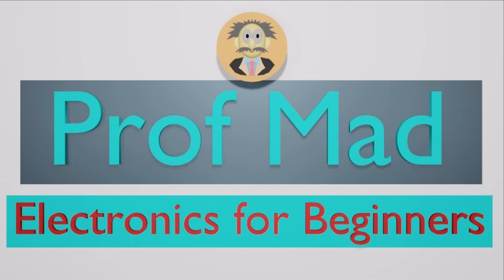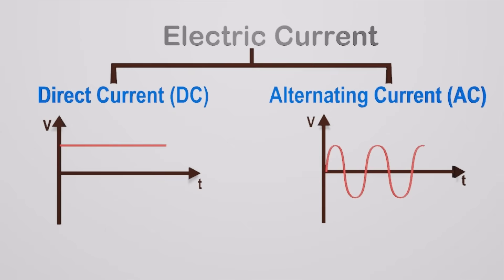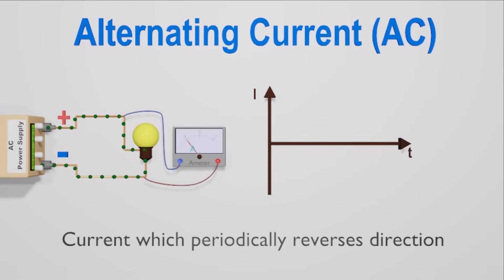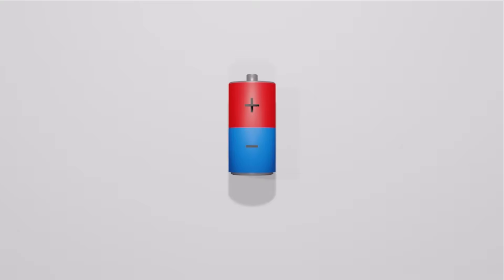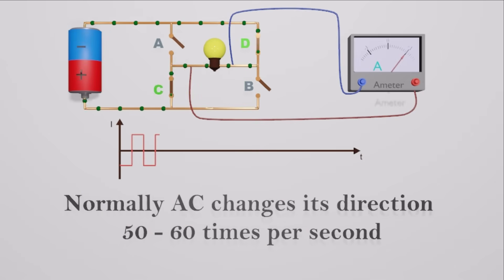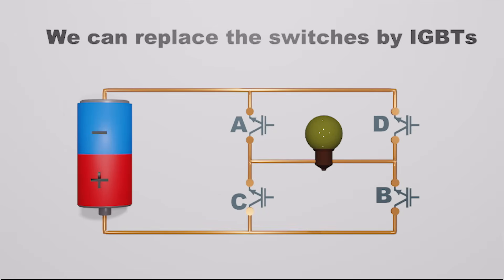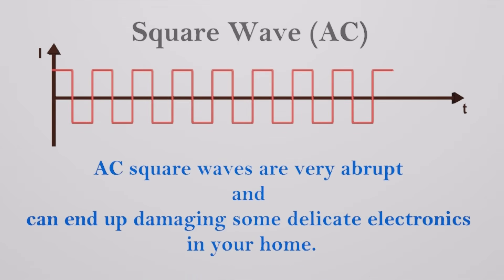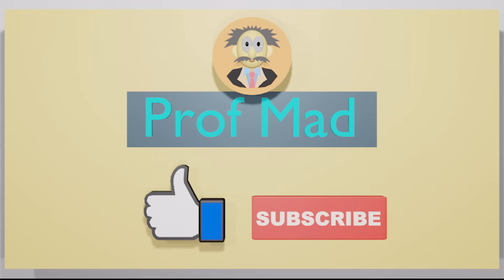How To Convert DC to AC | Direct current Inverting | 3D Animation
In this video, we'll be discussing how to convert DC to AC. We'll be using a 3D animation to illustrate the concepts.

If you're ever in a situation where you need to convert DC to AC, then this video is for you! By the end of this video, you'll be able to understand how to rectify DC, and use this knowledge to solve practical problems. So make sure to watch it!

There are two forms of electricity – alternating current (AC) and direct current (DC).
DC is a linear type of electrical current – it moves in a straight line/flows in one direction. This current moves from the positive pole to the negative pole, while electrons produce electricity while moving from negative to positive.
For DC, the positive and negative poles always remain the same.
AC is a current that constantly changes its flow between positive and negative terminals. This means that electrons also change their flow, following the negative to positive end as the polarity changes.

The speed at which AC changes polarity and completes several cycles in one second is called frequency, and it is measured in Hertz (Hz).

the conversion of DC voltage to AC voltage is a common problem. In any circuit, we can observe that if we design a circuit that takes the AC input and gives DC output. But, if we want to change the circuit from DC to AC, a DC to AC converter circuit is used. The inverter (converter) is frequently required in the circuits like where DC to AC conversion is not possible. So, an inverter circuit is employed for converting the DC to AC converter.

PS : Dear friends, the ammeter connection shown in this video is totally misleading. You should connect an ammeter in series manner with the circuit, I was completely messed that up. But it will not affect the core idea of how to convert DC to AC. Ill upload the corrected videos ASAP.

This video is created by : Shanilka Ariyarathne

This animation is created using Blender 3.1 :
You can download this awesome opensource 3D designing software